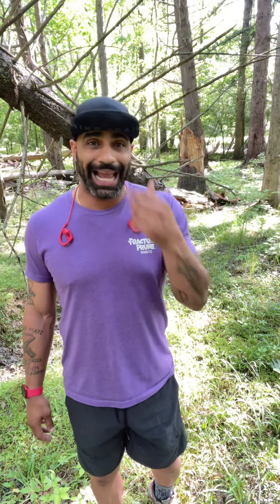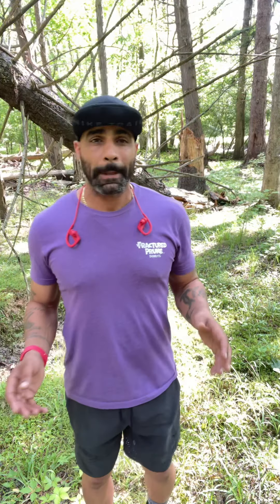How I choose which exercises to do!!